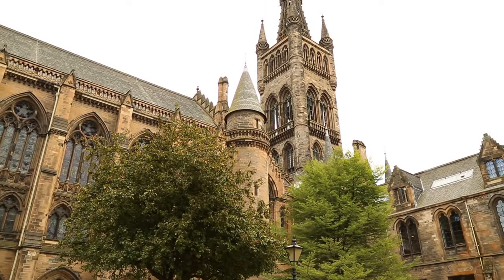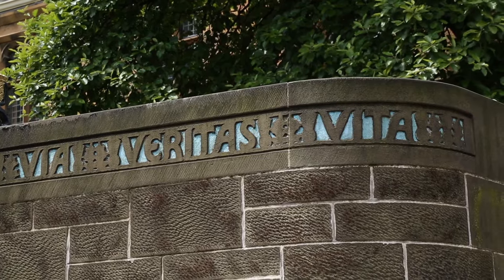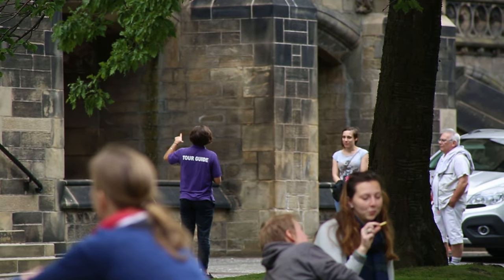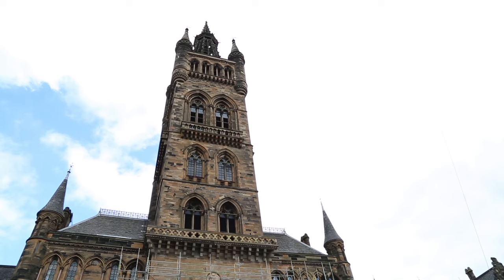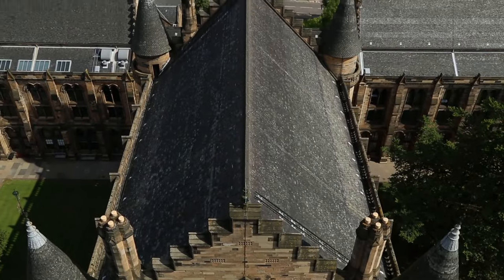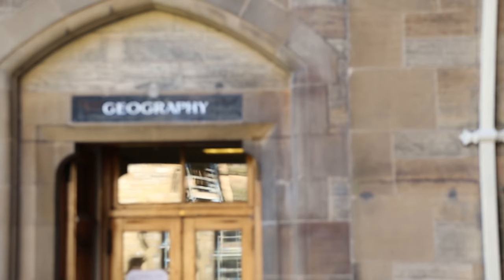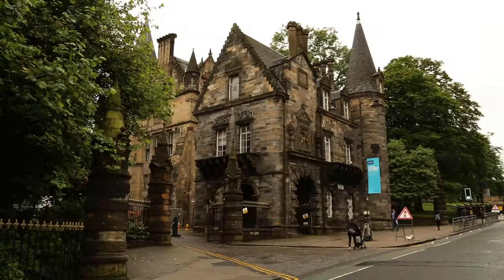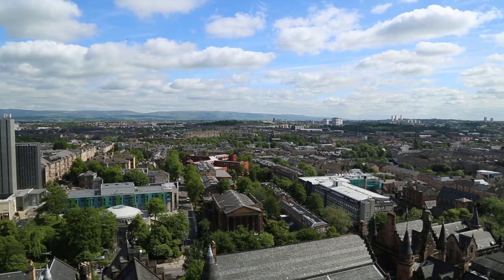University of Glasgow Tours Promo Trailer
Founded in 1451, the University of Glasgow is the fourth oldest university in the English-speaking world. Originally located on High Street in the city centre near Glasgow Cathedral, in 1870 it moved to the stunning collection of buildings perched upon Gilmorehill today, where it continues to watch over the bustling city and picturesque tenements of Glasgow’s West End.

The University of Glasgow tours, run by Glasgow University Students' Representative Council, will take you on a fascinating journey around some of the university’s most significant spots - from philosopher Thomas Reid’s tombstone and the atmospheric cloisters, to the very same staircase Lord Kelvin would take from his house to his laboratory - whilst discovering the connections of James Watt, Adam Smith and Isabella Elder whose names are inscribed on the university’s Memorial Gates.